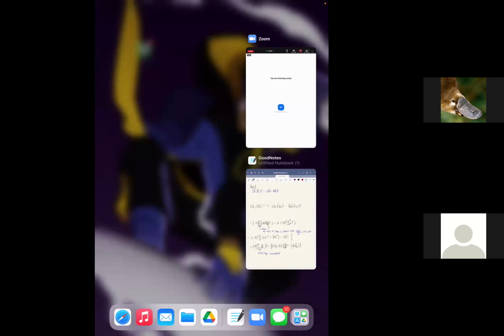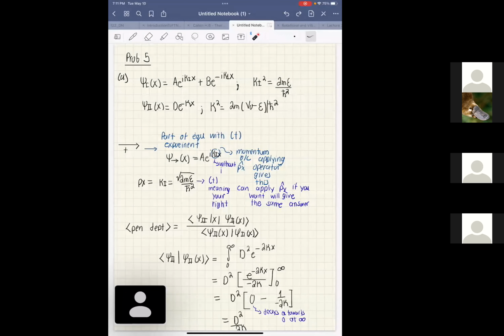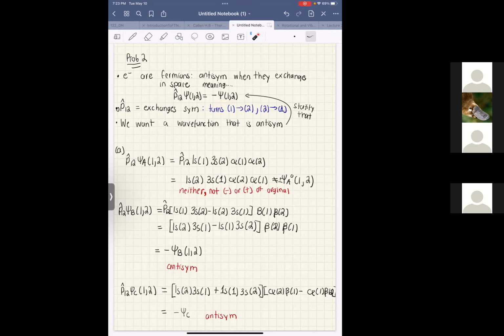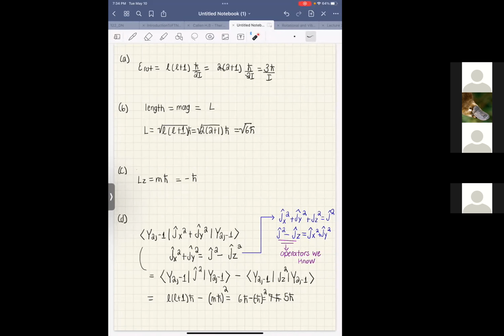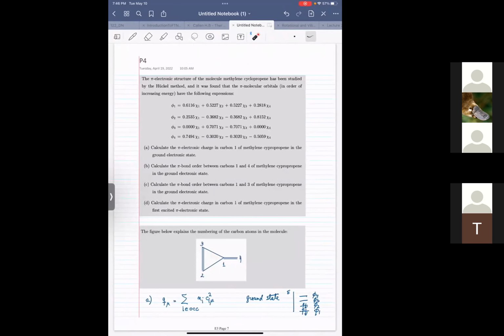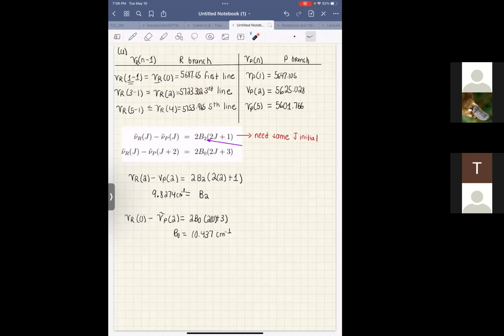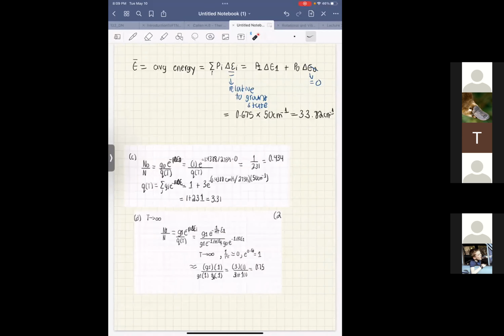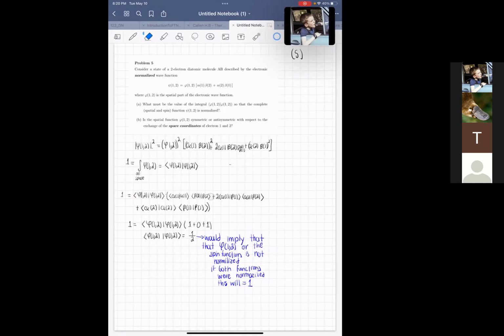Final Exam Review Pchem